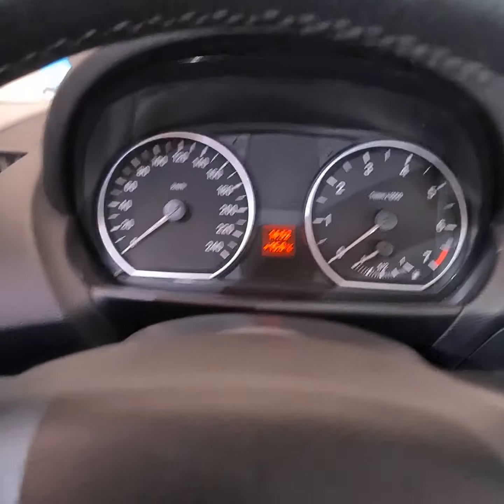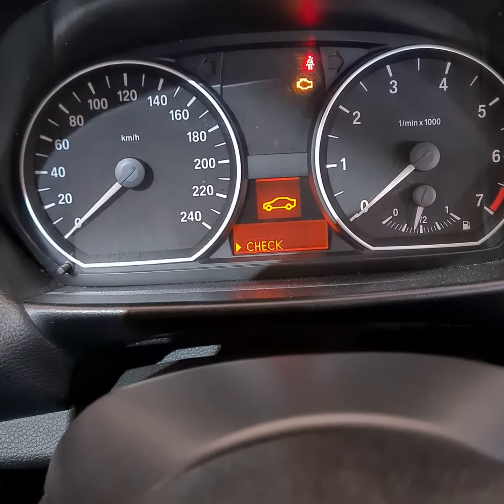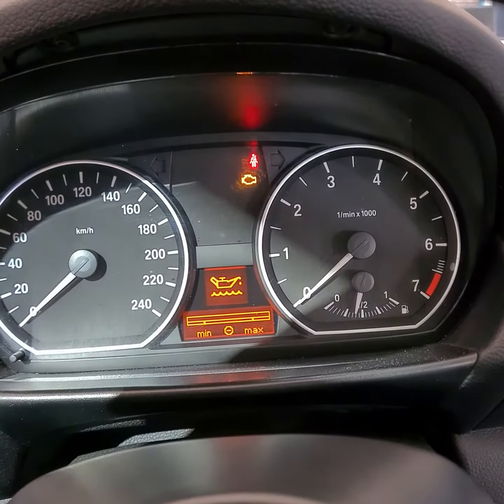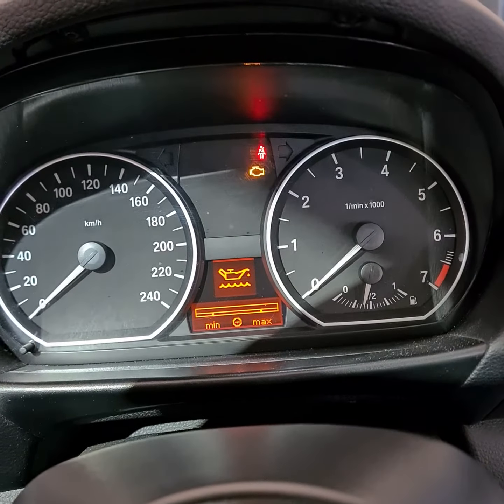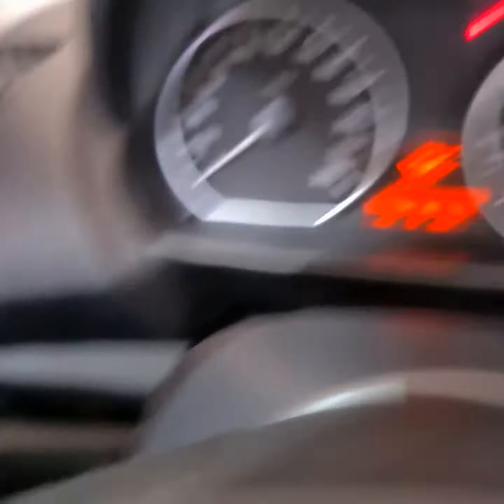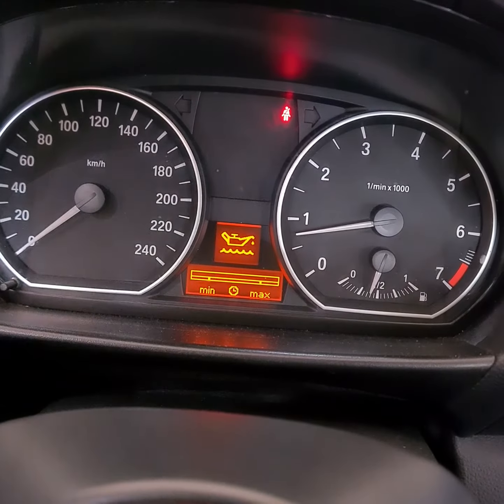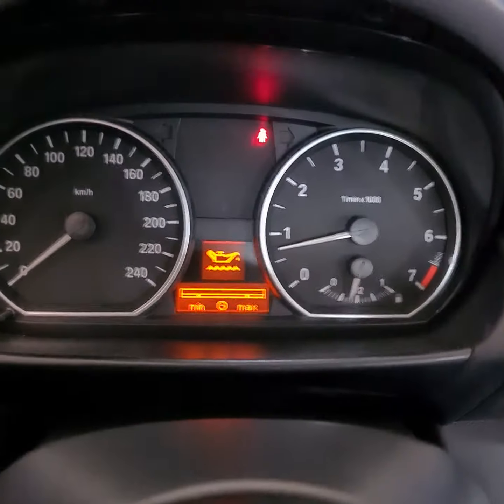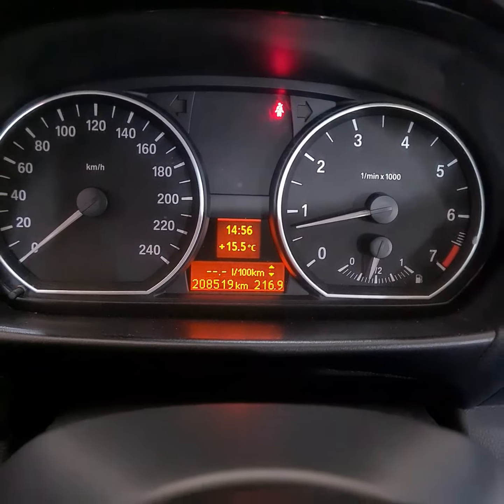bmw e87 oil level check